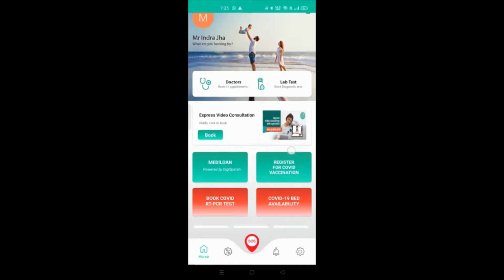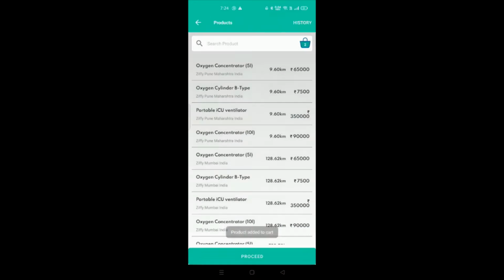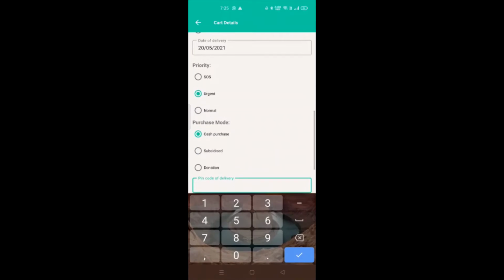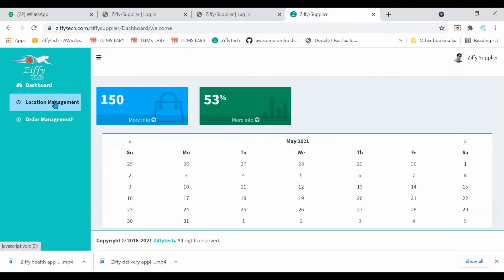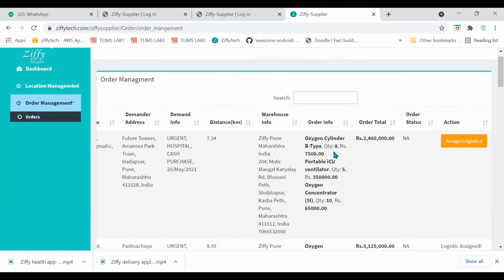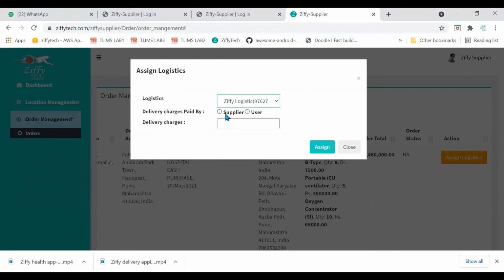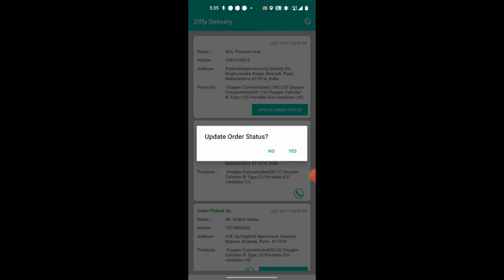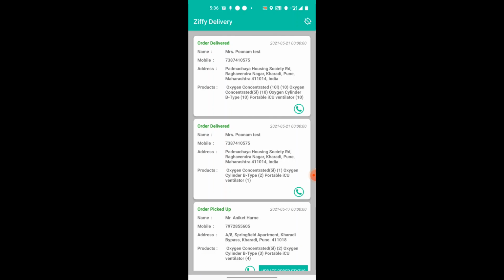PranVayu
Let's make India COVID-19 Free!